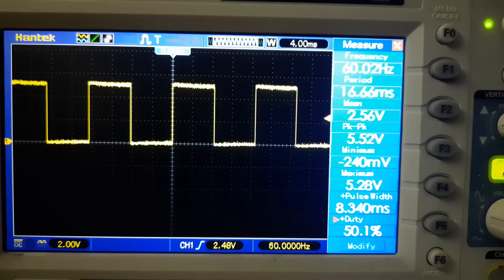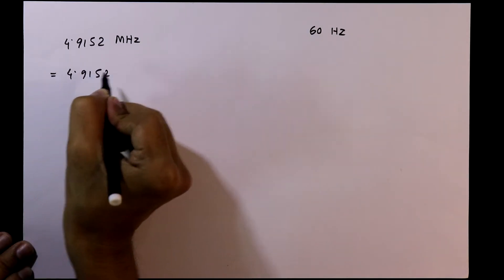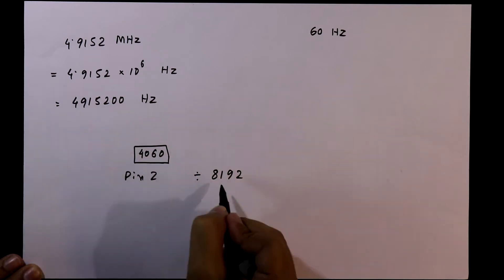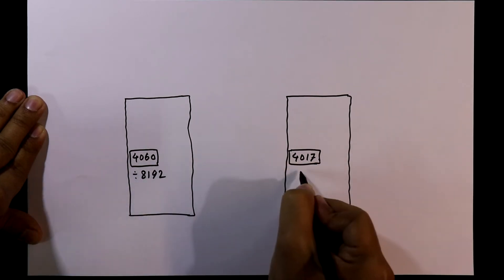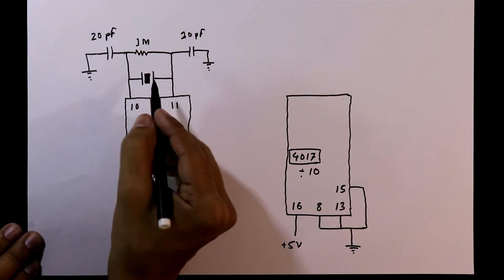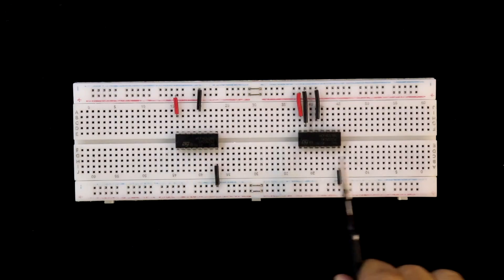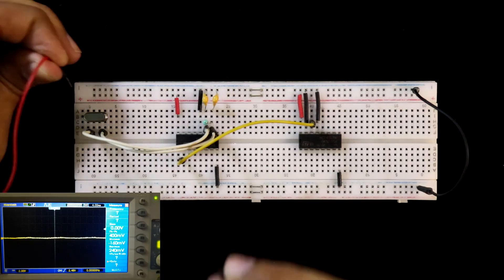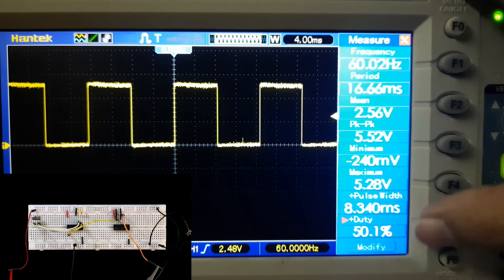Part 4: 60Hz Square Wave generator with 50 percent duty cycle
In this video, 60 Hz Square Wave generator with 50 percent duty cycle, I've explained how to generate 60 Hz frequency with crystal oscillator so that we can get accurate frequency.

IC:                         CD4060 x 1
                              CD4017 x 1

Resistors:            1 M Ohm x 1

Capacitors:         20 pF (Ceramic) x 2

Miscellaneous:  4.9152 MHz crystal oscillator x 1